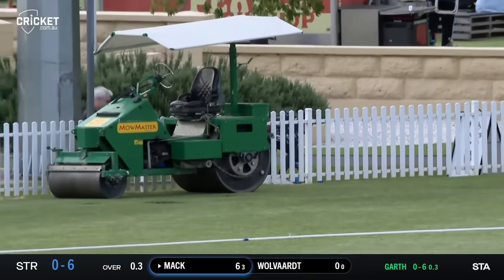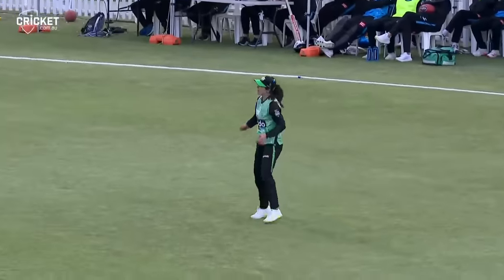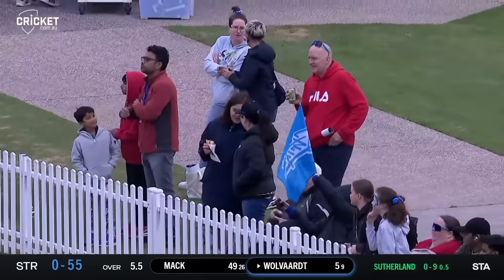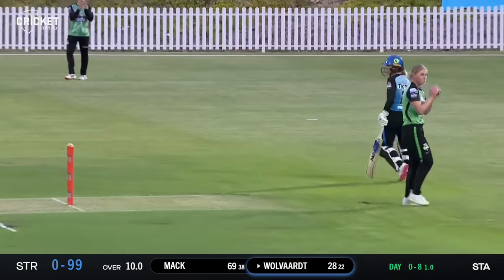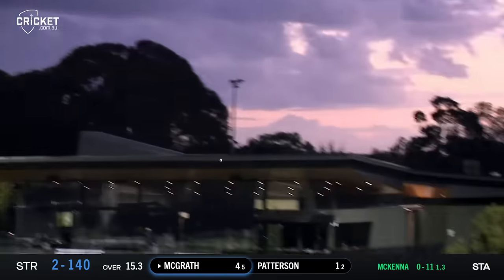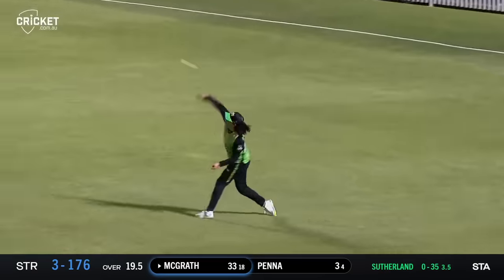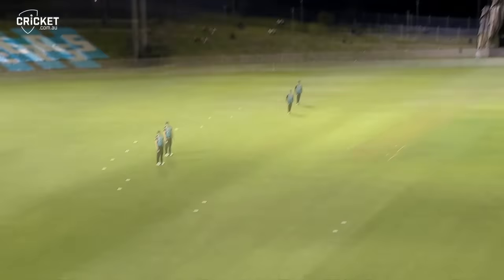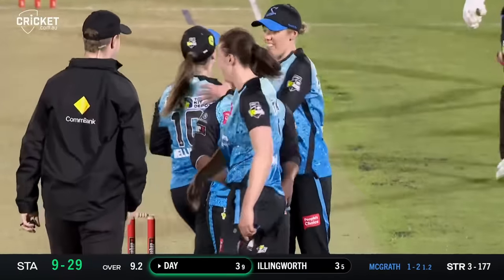Adelaide Strikers v Melbourne Stars | WBBL|09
Adelaide Strikers were out to start their WBBL title defence on a winning note when they hosted Melbourne Stars at Karen Rolton Oval.